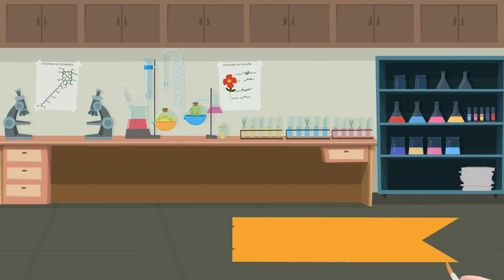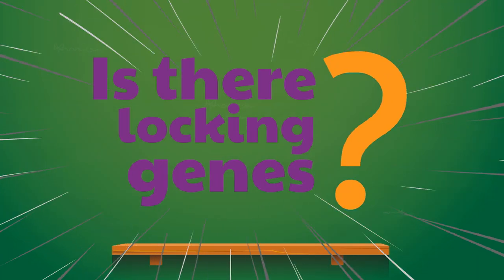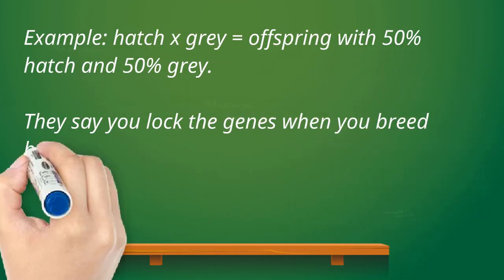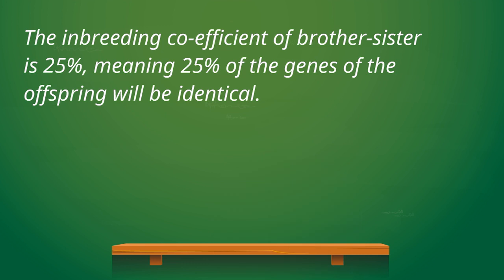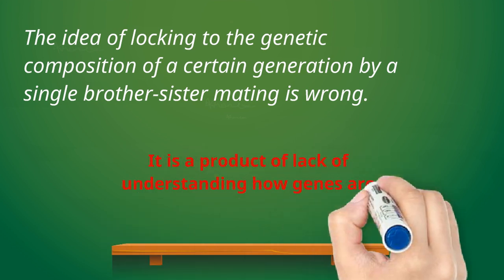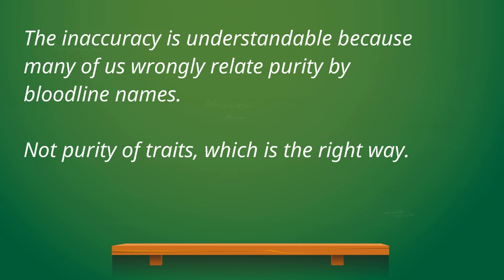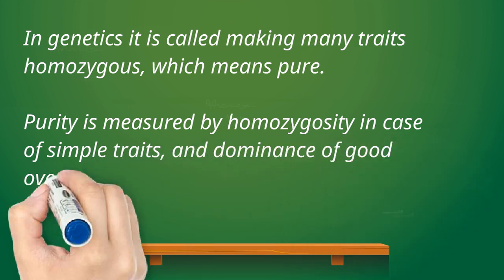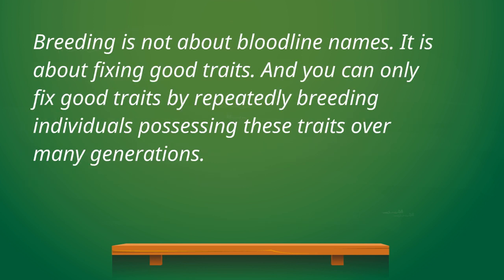RNT #6 locking genes?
Locking the genes is one of the many inaccurate terms in gamefowl breeding. It is understandable because in gamefowl breeding many wrongly measure purity by bloodline names. Of course measuring purity by bloodline names is wrong, but this is what most are doing or it is their understanding.
In genetics it is  making many genes in the line homozygous. If the good traits are homozygous then 100% of the times these traits will be passed onto the next generation. In genetics purity is measured by homozygosity of genes in simple traits and preponderance of desirables in polygenic and quantitative traits. Not by purity of bloodline names.